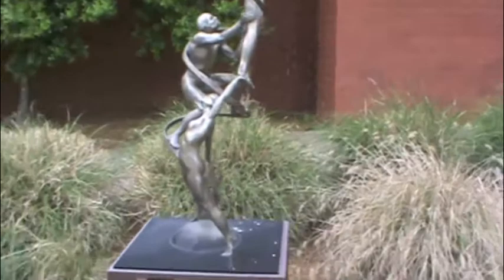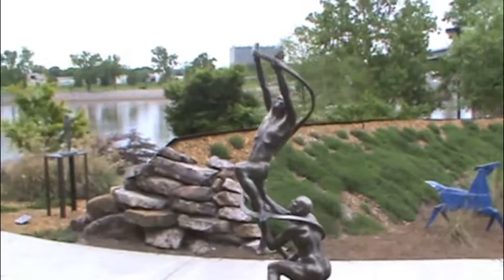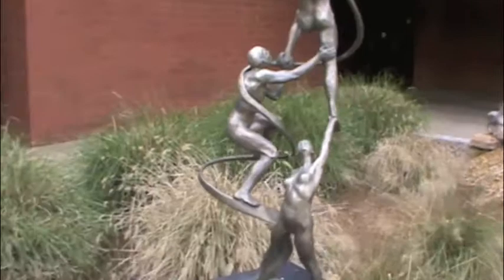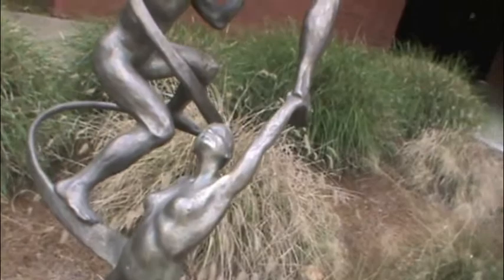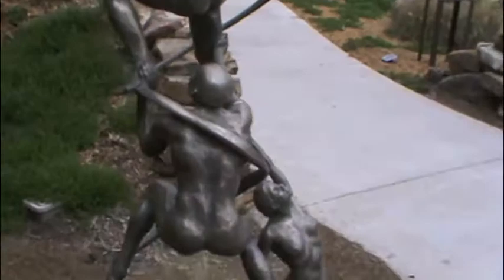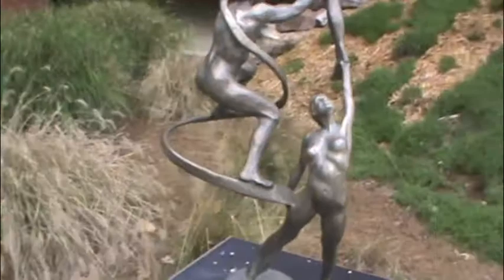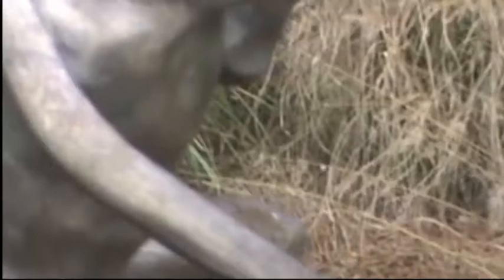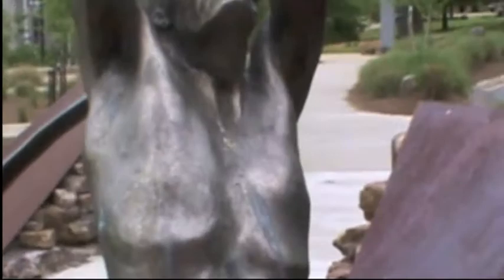Art in a Day "Legacy" - Taylor Evers